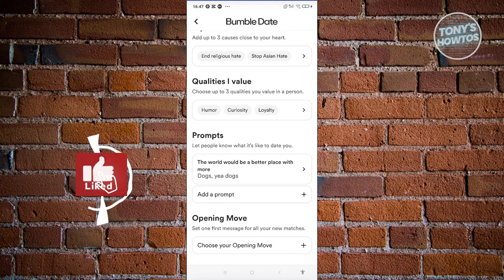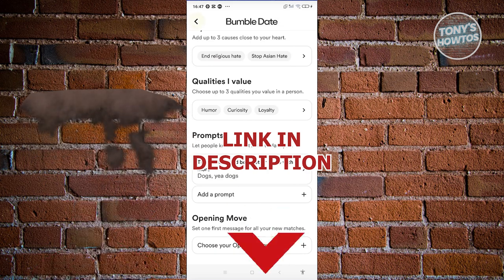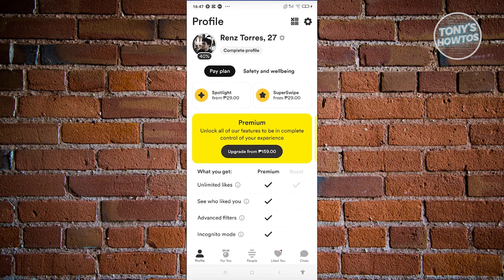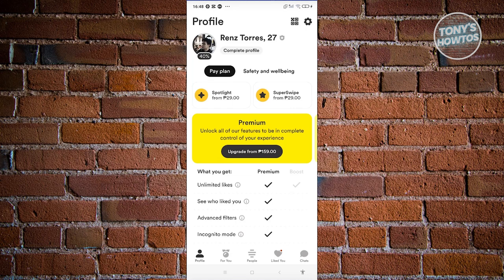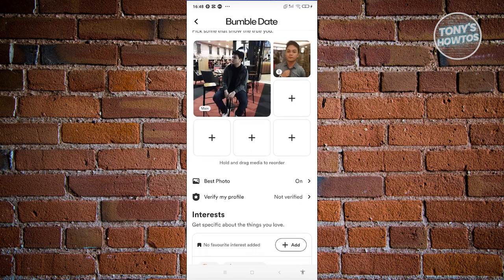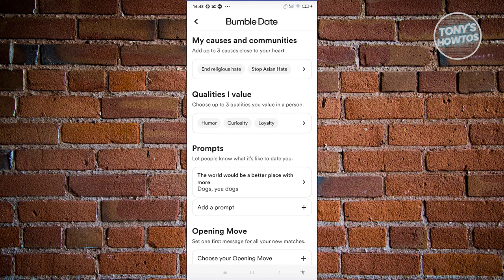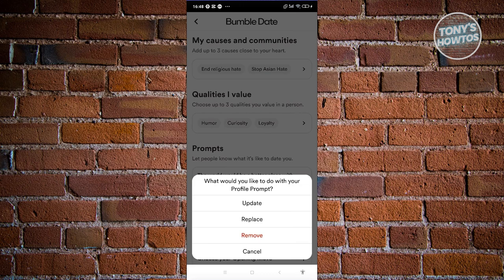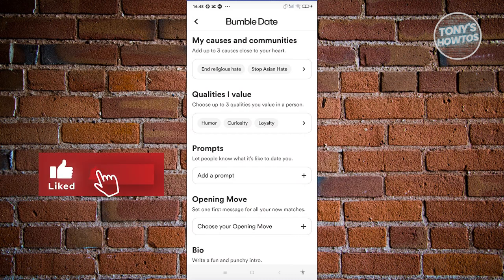How to Delete Prompts on Bumble | How Do You Remove Profile Prompts in Bumble (2024)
In this video, I show you How to Delete Prompts on Bumble | How Do You Remove Profile Prompts in Bumble in 2024. The quick and easy tutorial how to remove profile prompts bumble. Do you want to know step by step how to delete prompts on bumble in 2024? Yes? Great!